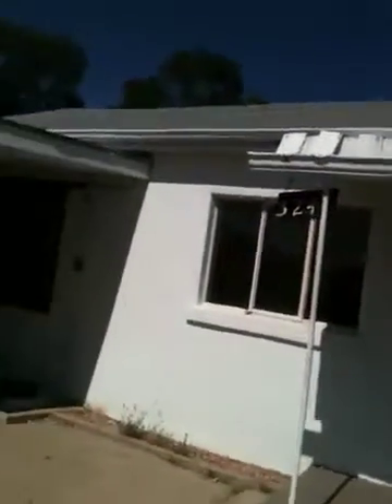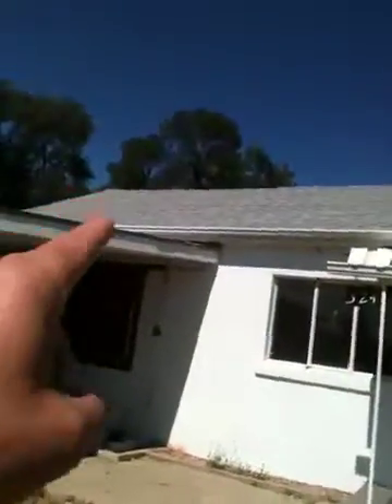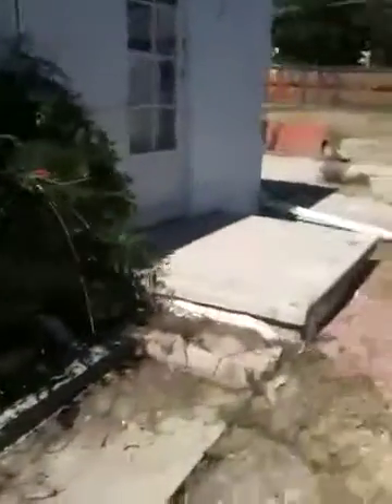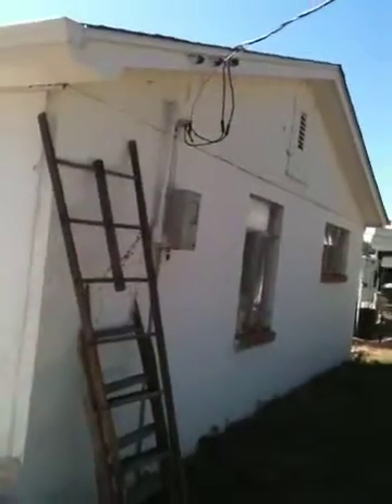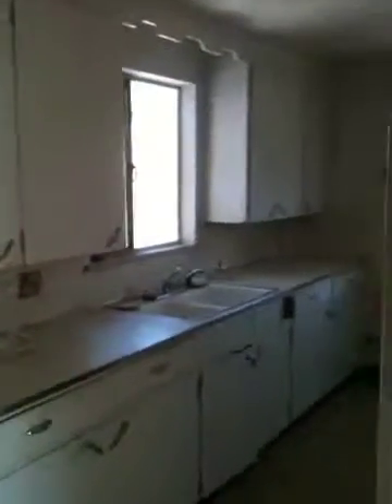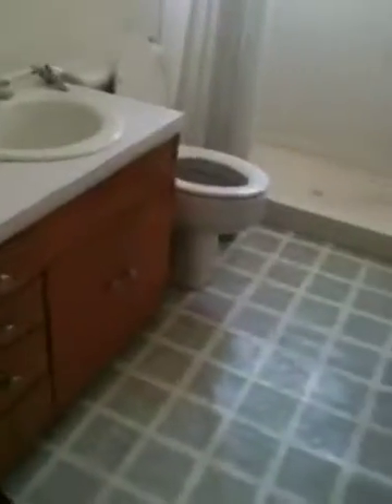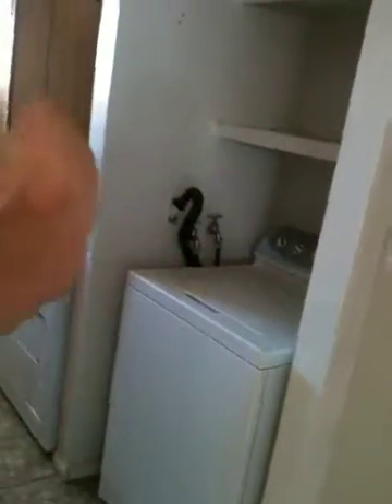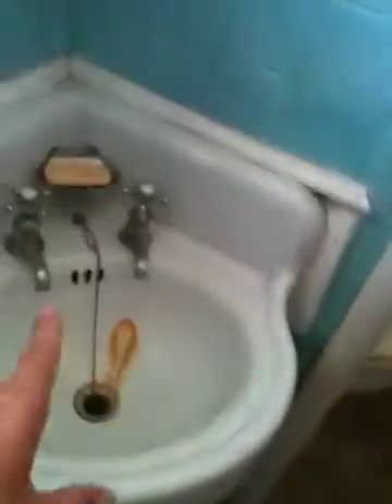3247 west 64 Denver distressed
Renovation estimation with Proffit developments todd Proffit